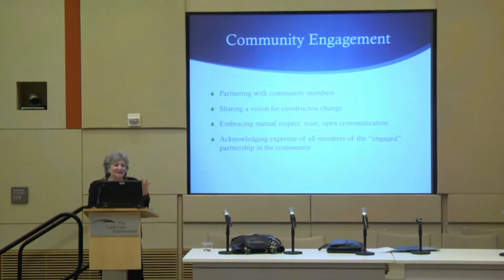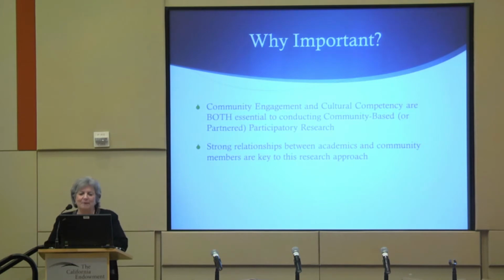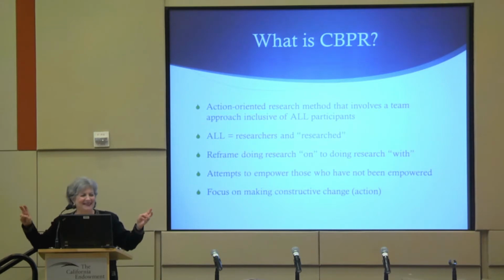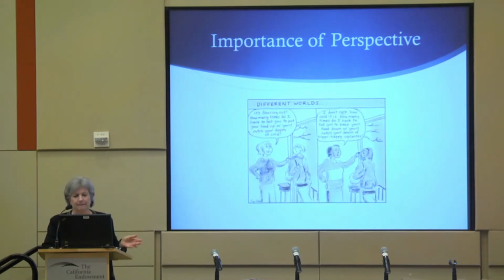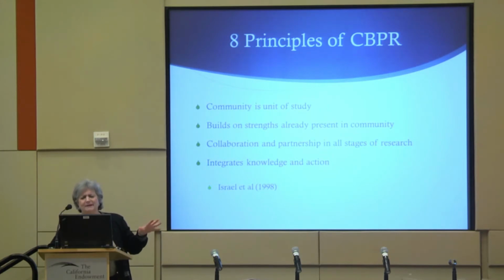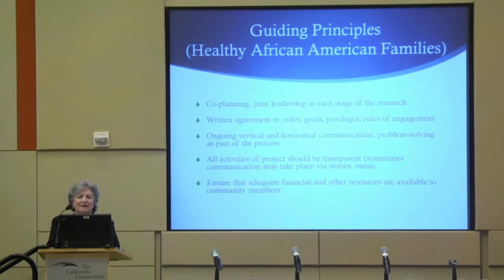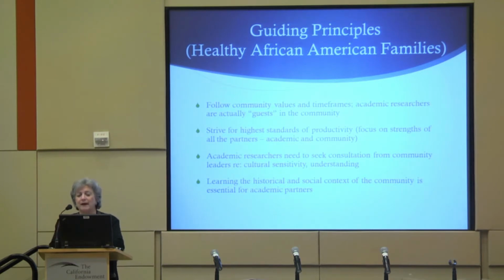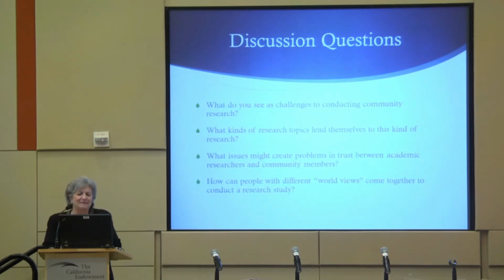Practical Approaches to Community Partnered Research | DII Symposium 2015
Practical approaches to community-partnered dissemination, implementation and improvement research.

This session will lead to greater understanding of the pragmatic issues of doing community-based participatory research, (2) examine the barriers, and (3) explore strategies to overcome those barriers.
-Keith Norris, MD, PhD, and Ellen Olshansky, PhD, RN